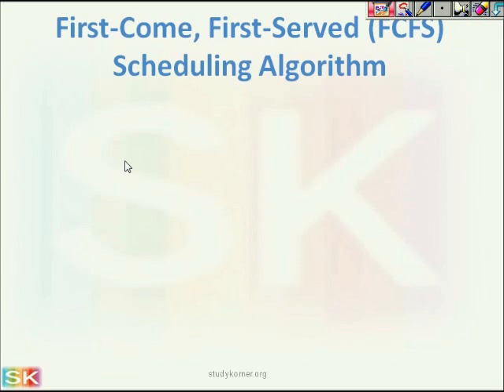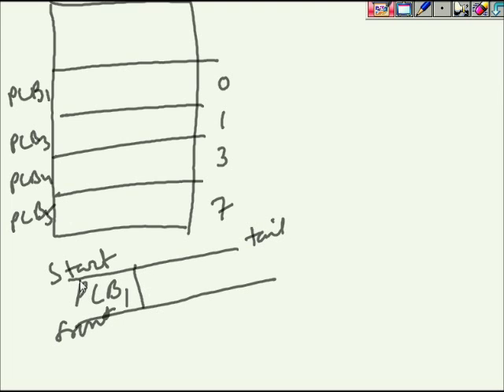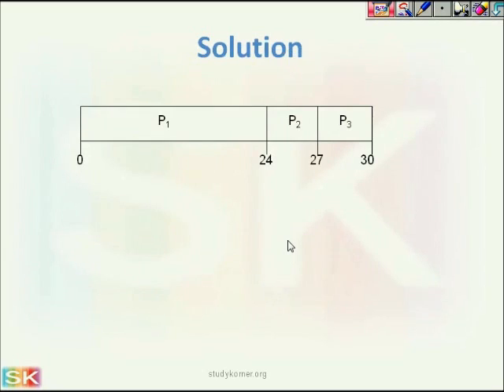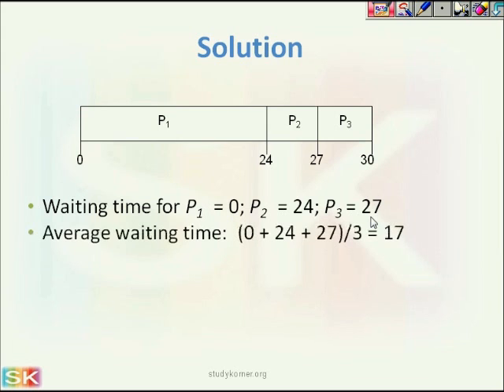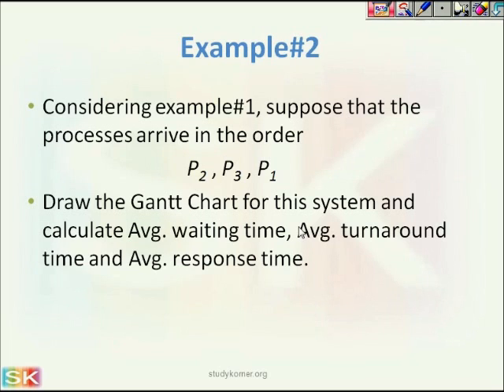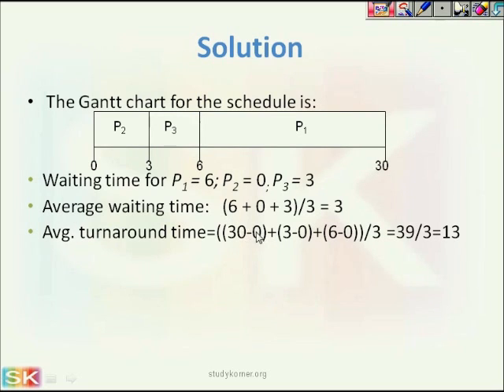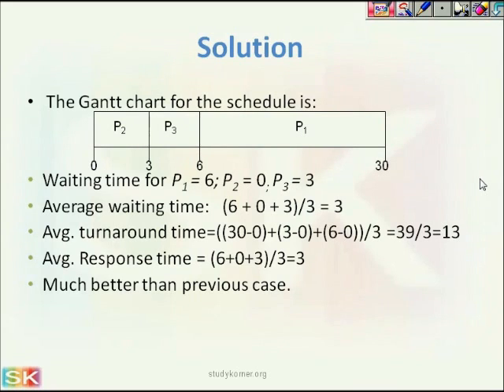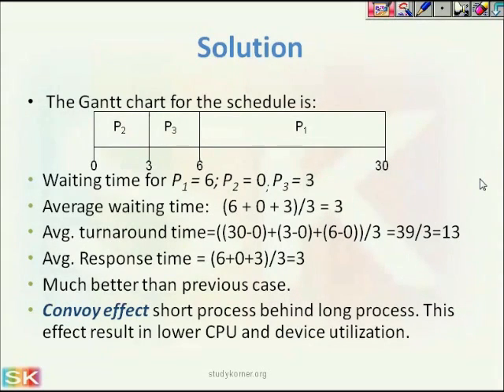CPU Scheduling- Part-B (FCFS)